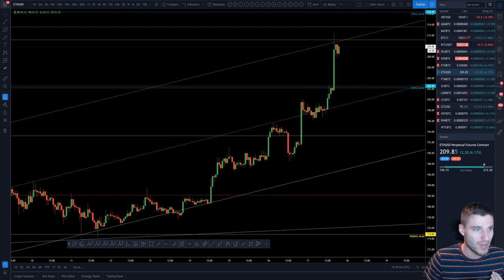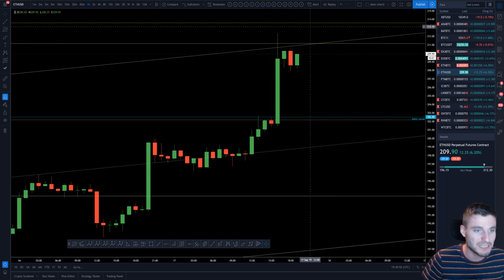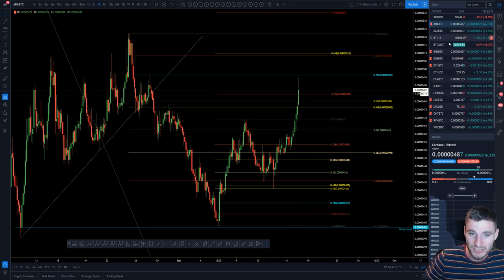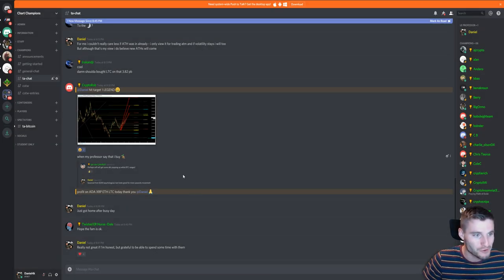Is this alt season? Alt Coins pumping across the Crypto market.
Alt coin technical analysis. BTC Bitcoin price today. I cover XRP LINK ADA ETH LTC thank you all for all the support and I hope you enjoy this quick update video.